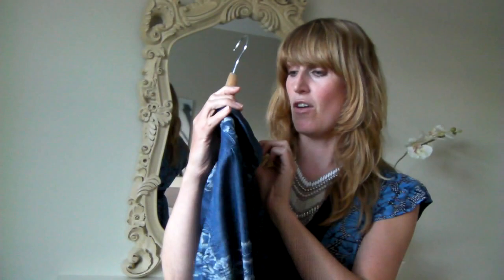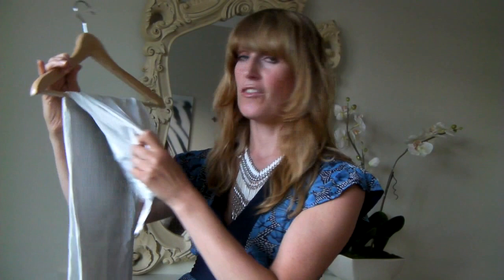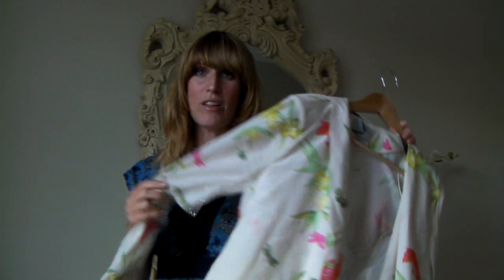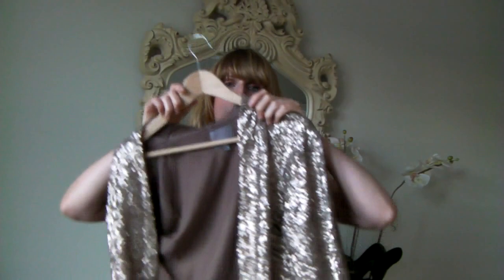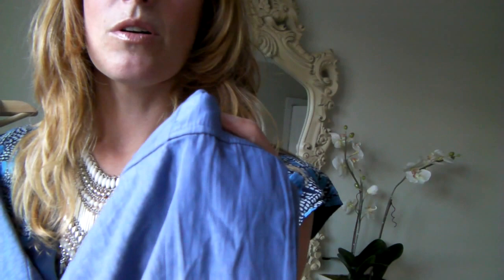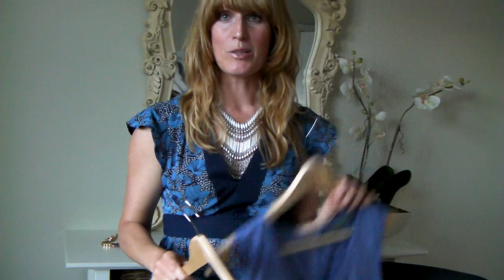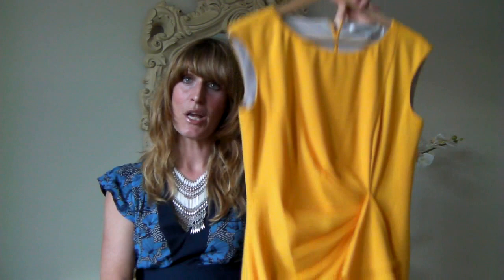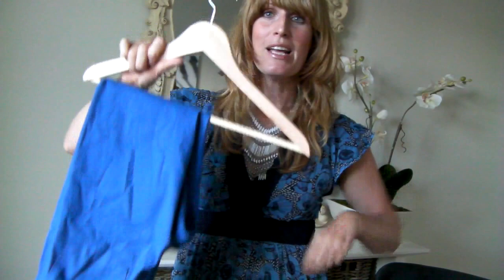What's in my summer wardrobe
Judith Campbell gives you a peep inside her summer wardrobe. She shows you how to work garments from previous seasons and what to add in to freshen up your look. Key pieces are statement necklaces slammed on everything, maxi tee dress, colourful scarves and cute jackets. Enjoy.